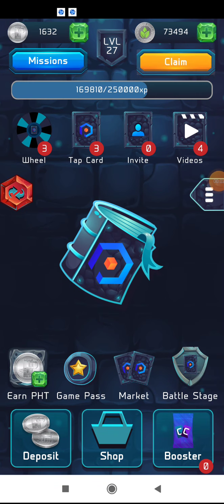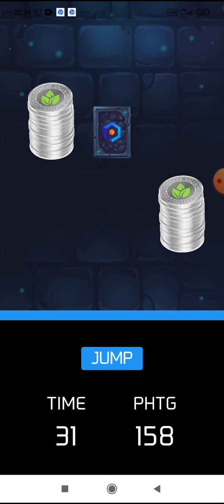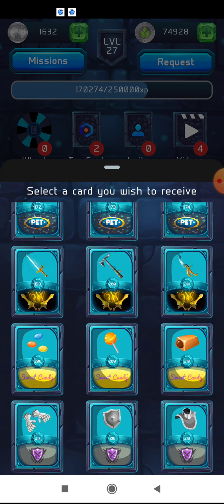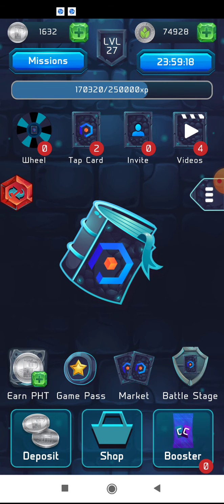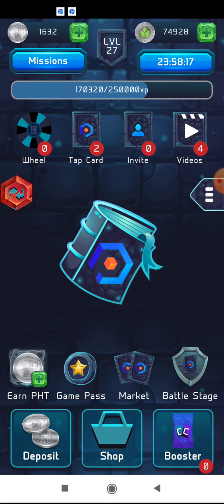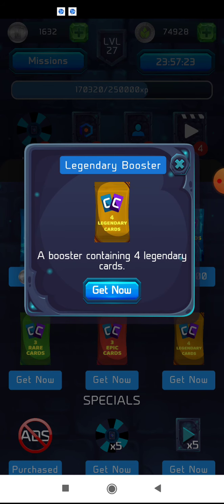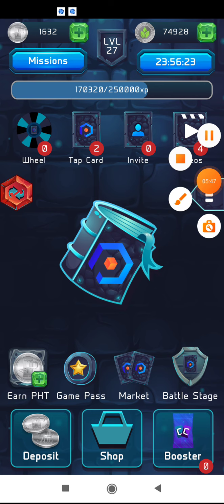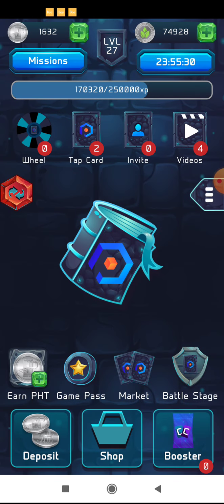I've played Crypto cards this is my experience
Crypto cards is one of the phoneum nased games, enjoy it if you like this type of game